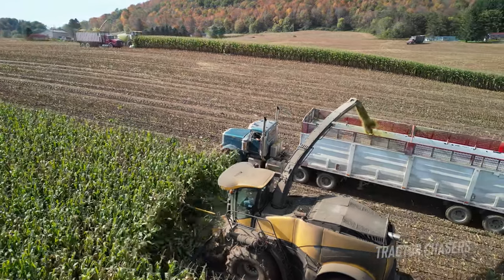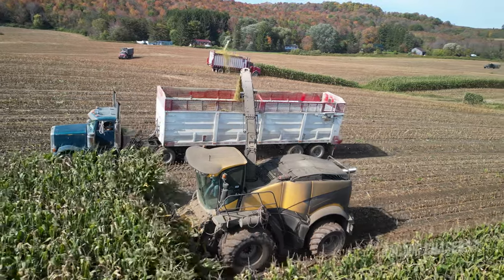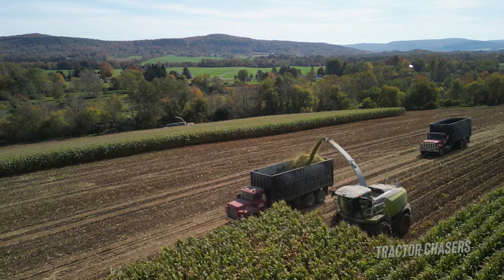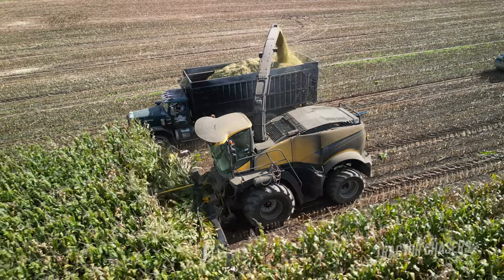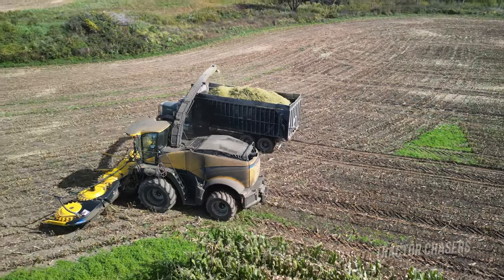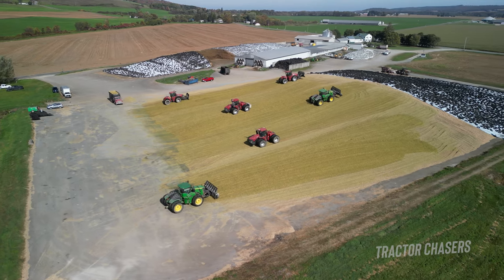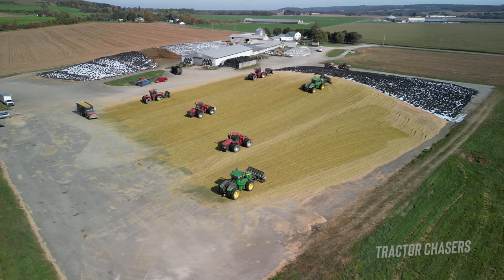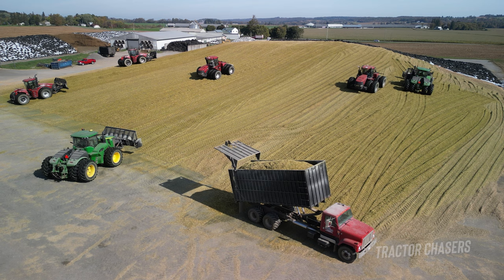Corn Silage Harvest with New Holland FR920 and Claas 990 Forage Harvesters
Watch corn silage harvesting machines at work!  The biggest forage harvesters from New Holland and Claas.  New Holland FR920 and Claas 990.  Both running 12 row folding corn heads.

We also go back to the farm to watch 6 4wd tractors packing silage with grouser blades.  You will see the silage trucks unloading and tractors pushing silage into the bunk.

Complete with Mack, Autocar, Peterbilt and International silage trucks.

This is some great central New York dairy farm action.